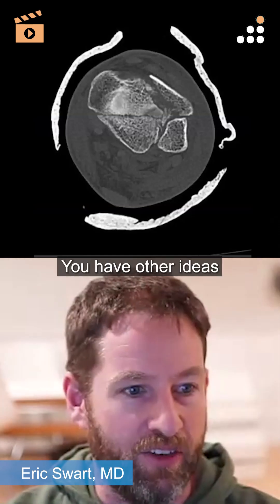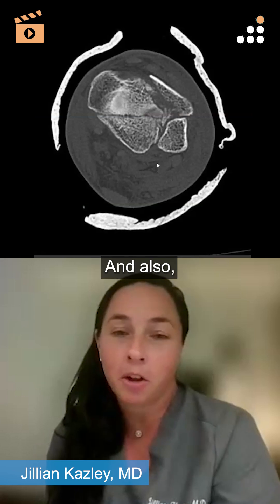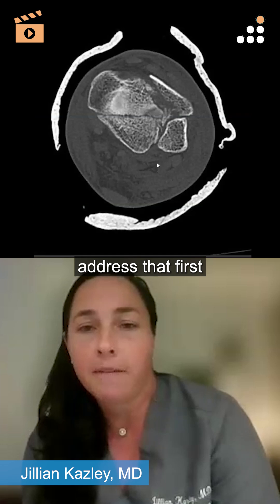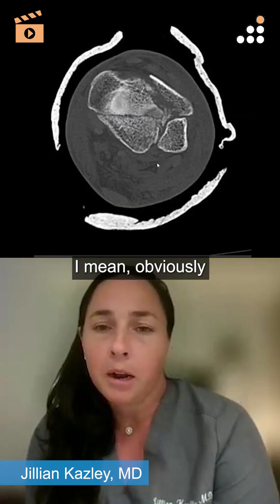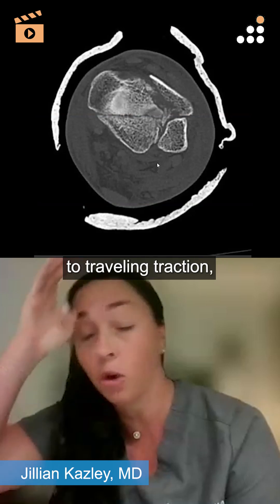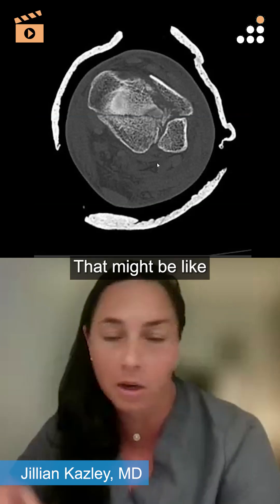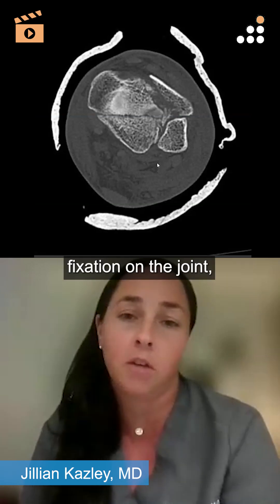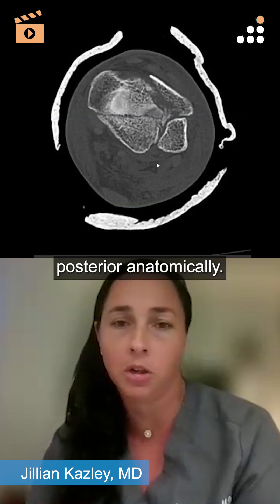Nailing vs Plating in Pilon Fractures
Here is a clip from our latest episode of CoinFlips & Controversies, “Distal Third Tibia Fracture in 67M” featuring expert faculty from the recent FOT Lower Extremity Dissection Course.

Watch Drs. Swart & Kazley, discuss “Nailing vs Plating in Pilon Fractures”.